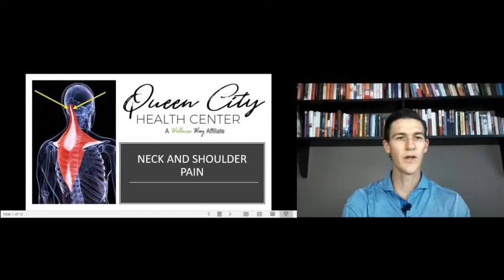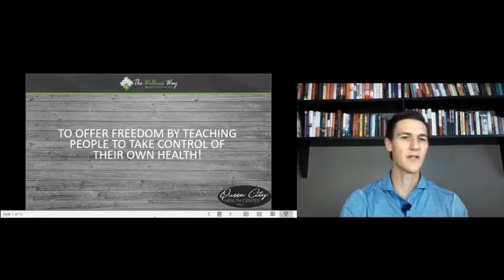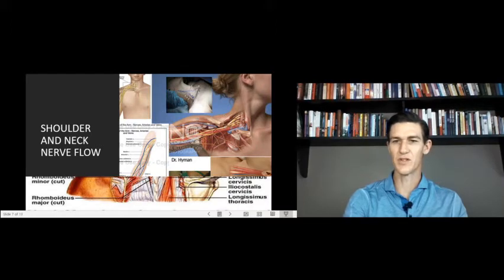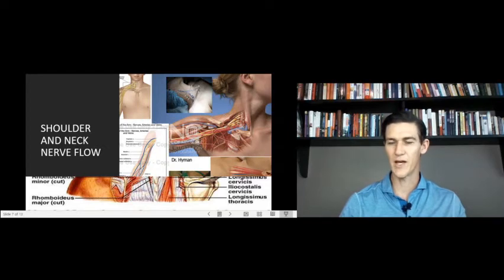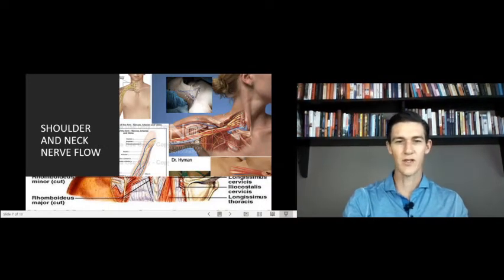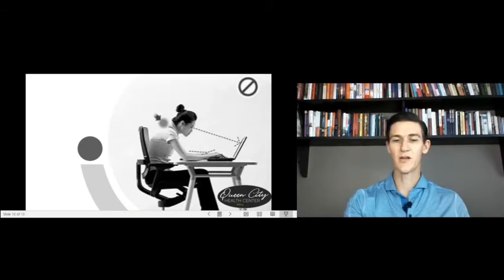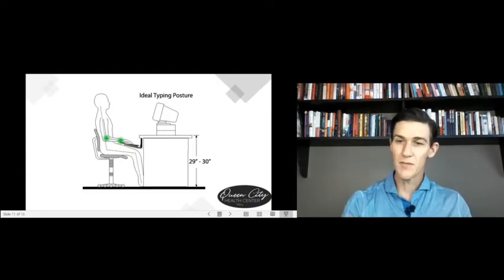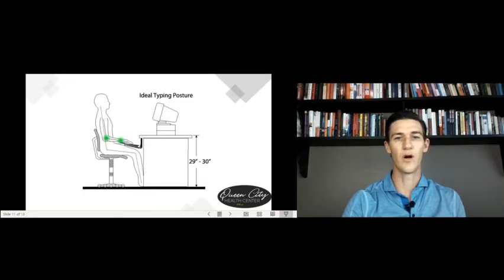Neck and Shoulder Pain 101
Neck and shoulder pain is one of the TOP reasons people visit their doctor. The typical answers to these issues are all bandaids to symptoms, rather than attacking the root cause.

Dr. Kyle Loveless explains the true health answer for tackling neck and shoulder pain for long-lasting results.